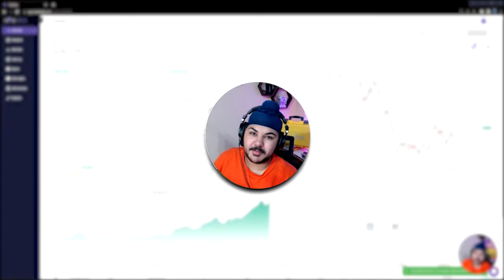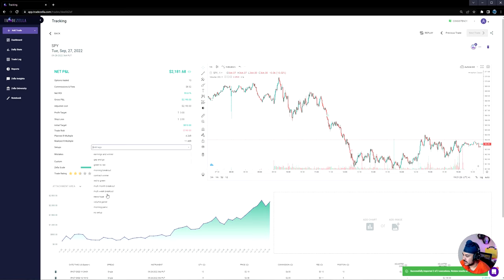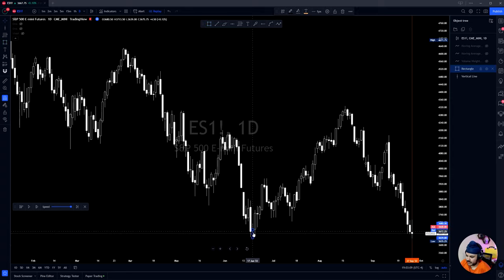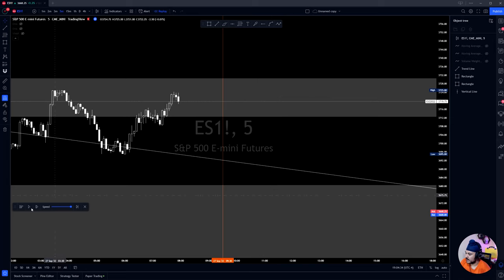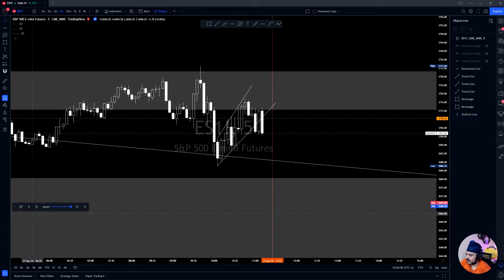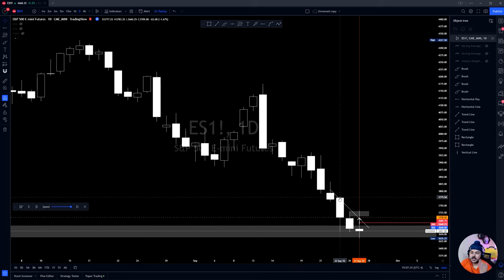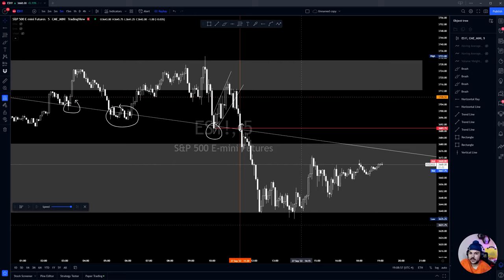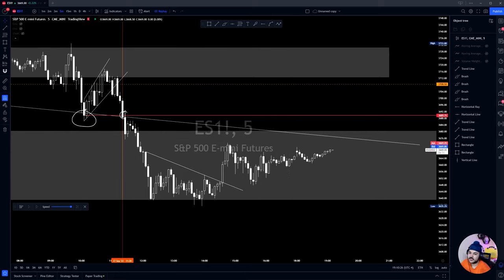How I Made $2000 During $SPY CRASH!!! | Options Trading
Watch me explain how I made $2000 today trading options in the stock market!